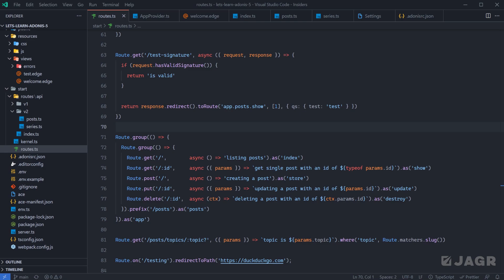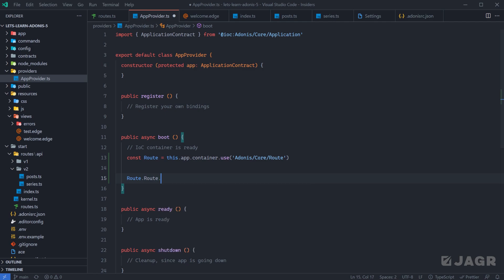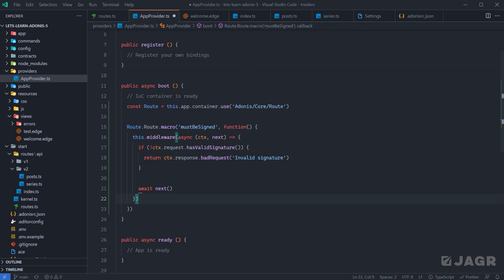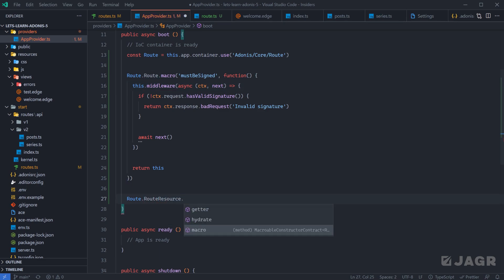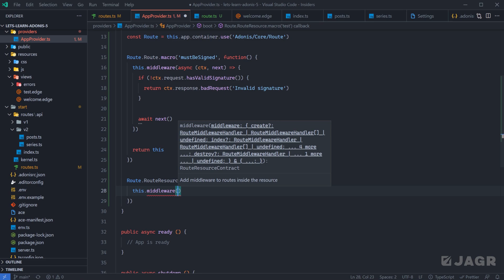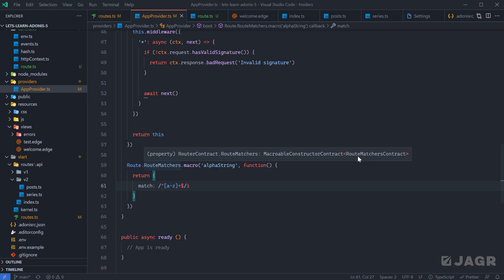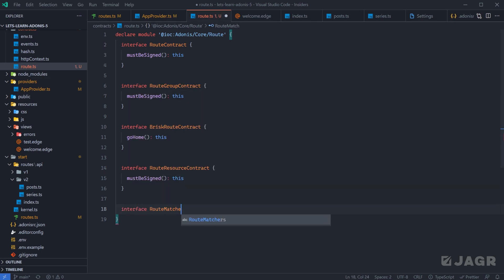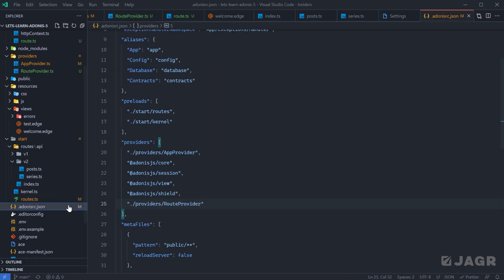Let's Learn AdonisJS 5: Ep 2.6 - Extending the Adonis Router and Route Matchers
In this lesson, we'll be learning how we can add our own chainable methods using macros to the Adonis Router's Route, Route Group, Route Resource, Brisk Route, and Matchers properties.

Timestamps:
00:00 - Overview
00:45 - Where To Extend
01:43 - Route Macroable Properties
02:40 - Extending Route
04:44 - Extending RouteContract
06:20 - Extending Route Resource
08:36 - Extending RouteResourceContract
09:40 - Extending Route Group & RouteGroupContract
10:20 - Extending Brisk Route
11:16 - Extending BriskRouteContract
11:45 - Extending Route Matchers
12:55 - Extending RouteMachersContract
13:55 - Key Takeaways
14:20 - Moving To RouteProvider